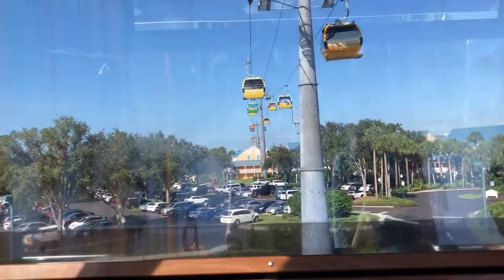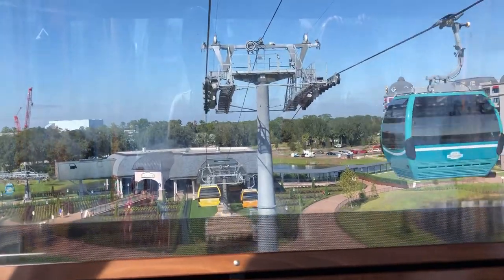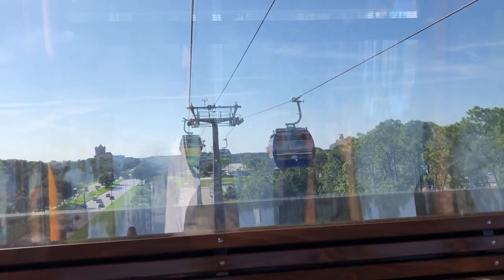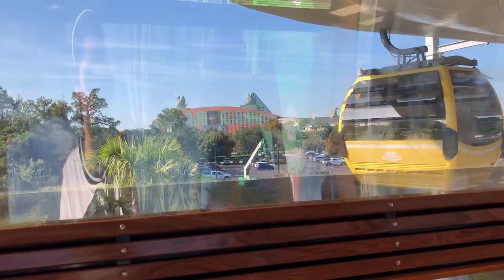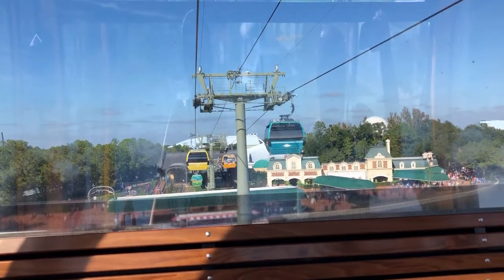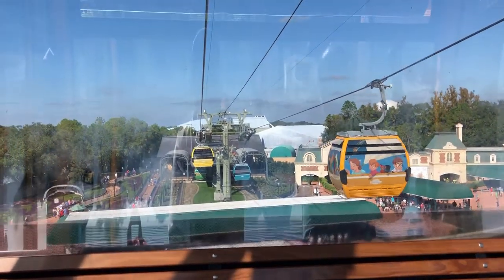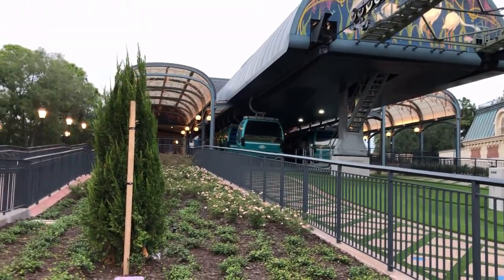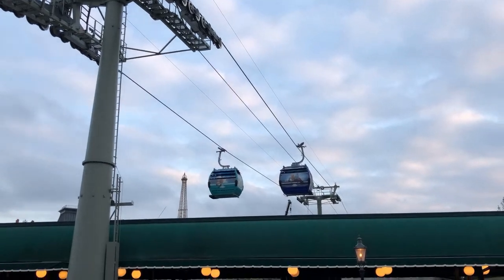I FINALLY RODE THE SKYLINER AFTER IT REOPENED FROM THE CRASH | WALT DISNEY WORLD VLOG #26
Thank you very much for watching my video, I really appreciate it and I hope you all enjoy it too!

Hey guys! In today's video, I am going to ride the Skyliner for the FIRST TIME after it REOPENED from the ACCIDENT! I CANNOT believe that I rode it through all six stops to and from the Caribbean Beach, Grand Riviera, Pop Century, Art of Animation, Epcot, and, last but not least! Hollywood Studios! I am very anxious of being in small enclosed places and heights, but, it is an AWESOME ride. However, just brace yourself for loading, unloading, and even going around the turnstile for the gondolas, it's very jerky. Overall, I enjoyed it I also enjoyed filming it for you guys to see! Hope you all enjoyed it also!

I hope you all enjoy this video as much I as did making it for you guys! I love and appreciate every single one of you.

I am a student who loves traveling, doing fun things, going to all the theme parks and festivals, especially Walt Disney World, and doing other fun activities in and around the Orlando area and other parts of Florida! I'm very adventurous about new things, from food, to rides, outdoor activities, and everything else fun!

ALWAYS BE KIND, and STAY HUMBLE.

All my videos are recorded on my phone, when my channel gets successful with more subscribers likes, and views, I will buy better equipment to do many more videos for you all to enjoy.